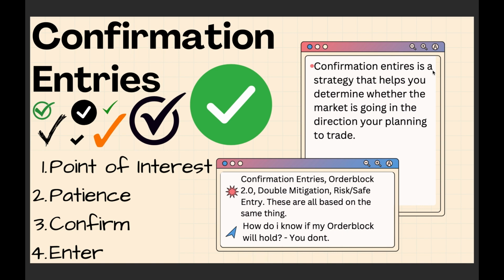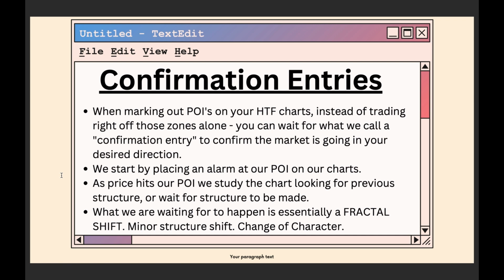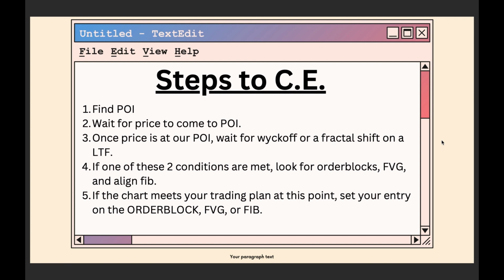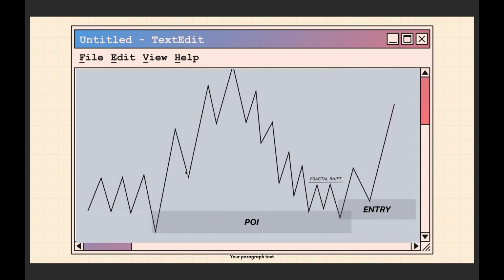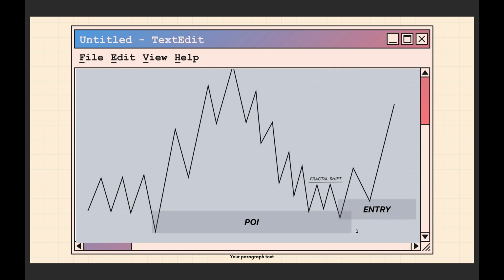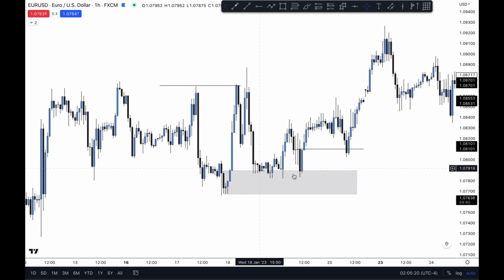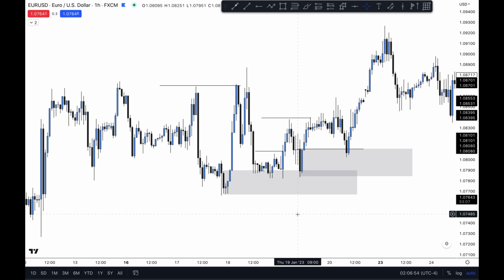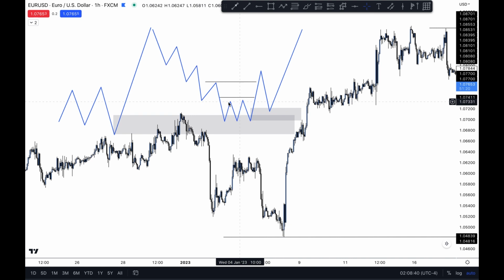CONFIRMATION ENTRIES - SMART MONEY BOOTCAMP - OzFx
I feel this is one of the main concepts in smart money that can take traders over the edge, especially if they are stuck. Confirmation entries can be used to verifiy that the market is going to go in your desired direction.